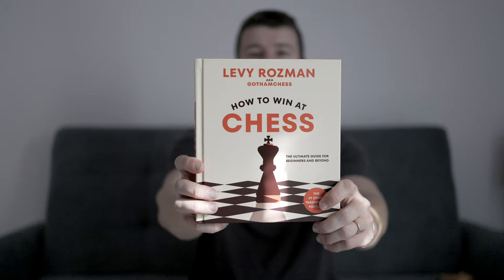How To Win At Chess by Levy Rozman Aka Gothamchess - A Chess Book For Everyone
I am not a big chess book person and have always been stubborn to make my own chess discoveries, until Levy Rozman completely made me rethink my approach in his book; How to win at Chess. I have always found Gothamchess Youtube channel both entertaining and informative and this book is written in such a way that Levy knew what it would take to give us a book that would be useful and informative. How to win at chess will improve our chess understanding regardless whether you are an absolute novice or you have spent many years playing chess.

Be sure to check out this book on Amazon and get yourself a copy: